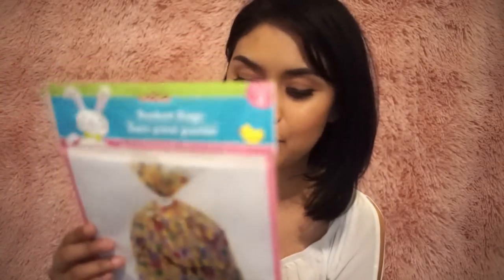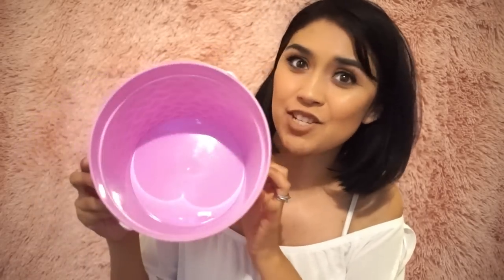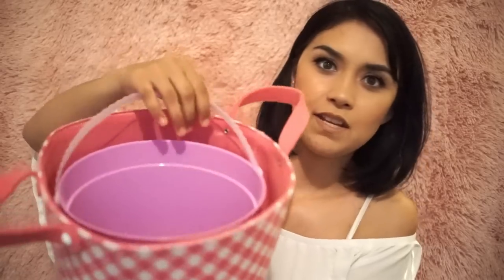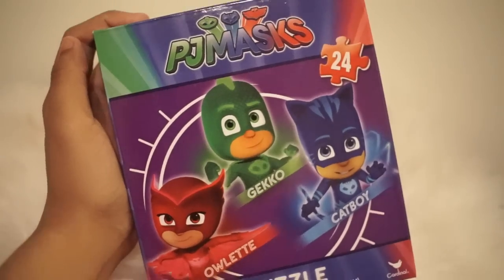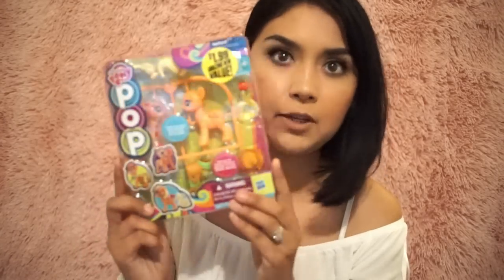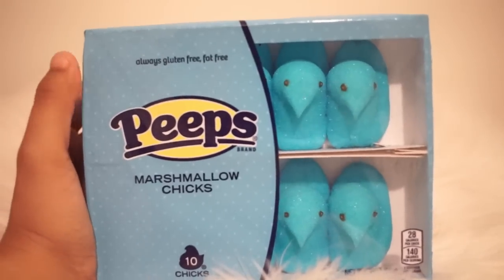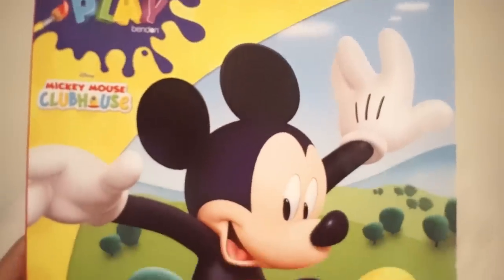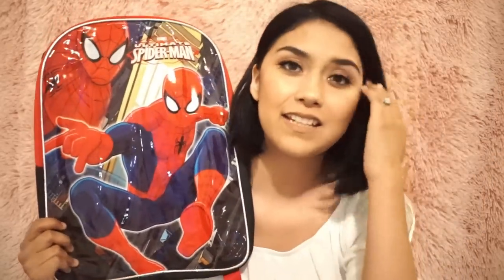2018 Easter Basket Ideas for Girls and Boys!